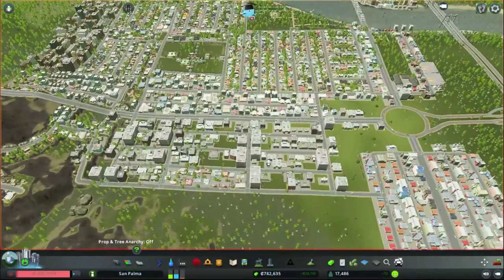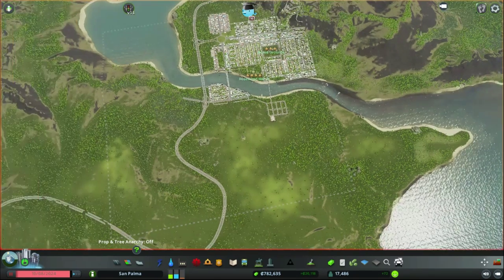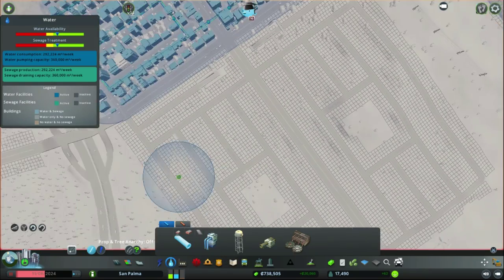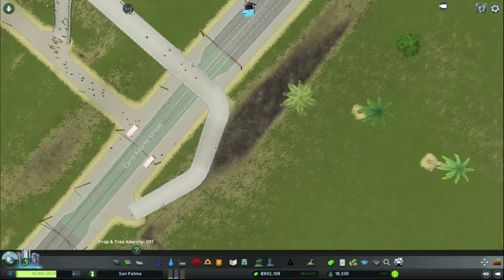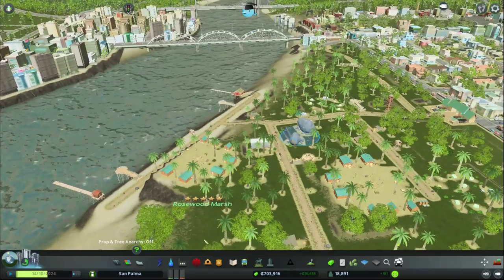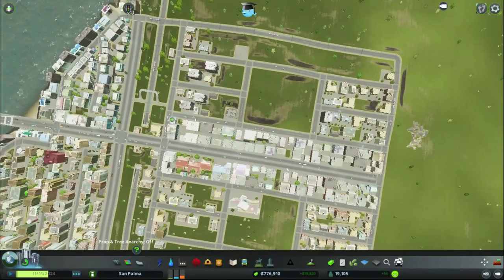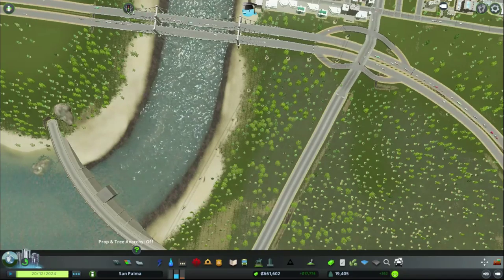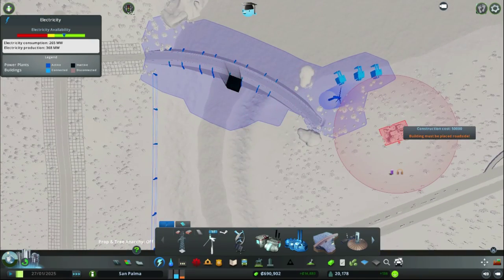2020 city #5 dam time ; Cities Skylines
🔹Partnership;
44 Views - Aug 8, 2023
LIVE STREAM; MON,WED,FRI,SAT @7pm EST
 VIEWER SHOUTOUT;
  🔹Newest sub; Simone Joseph
  🔹latest tipper;
  🔹newest discord member;
🔹Support Us;
Amazon Associates;